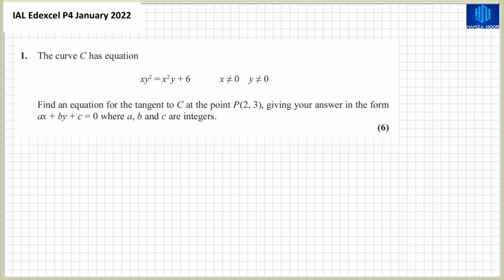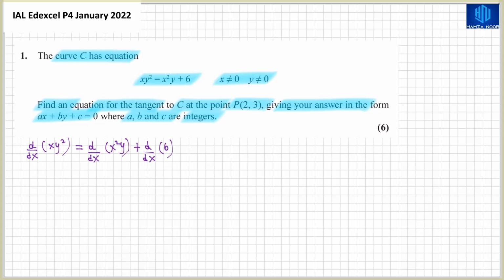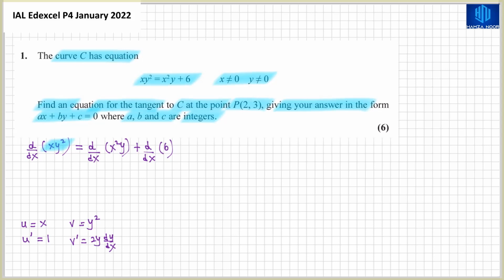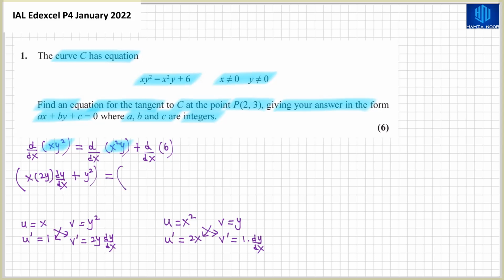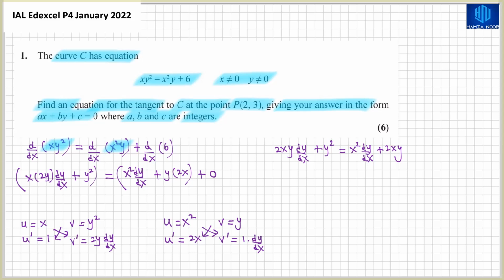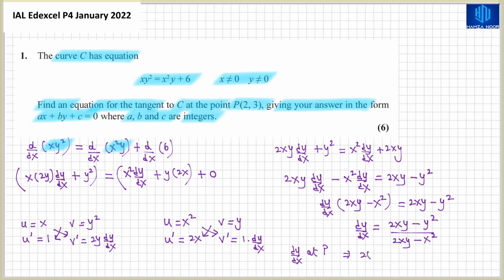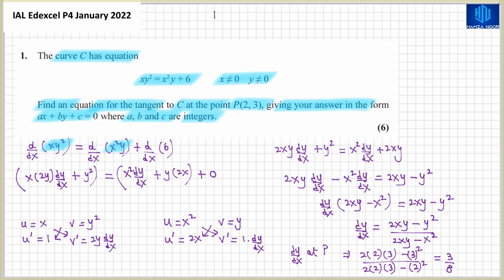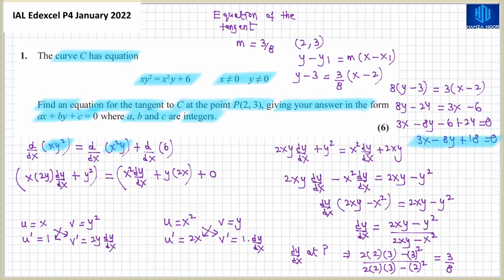IAL Edexcel P4 January 2022 Q1 | Implicit Differentiation | A level Maths | Hamza Noor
Differentiation / Implicit Differentiation / Chain Rule / Equation of Tangent